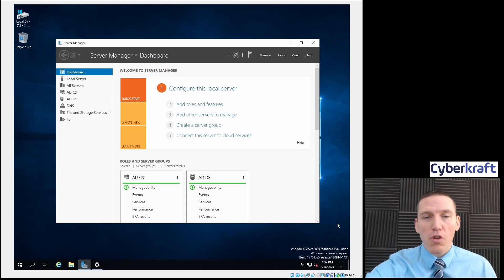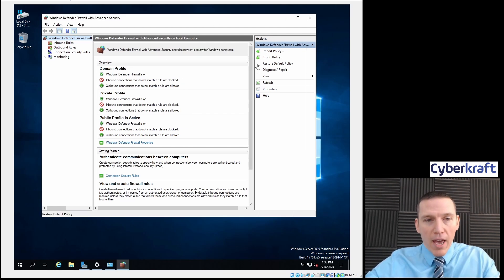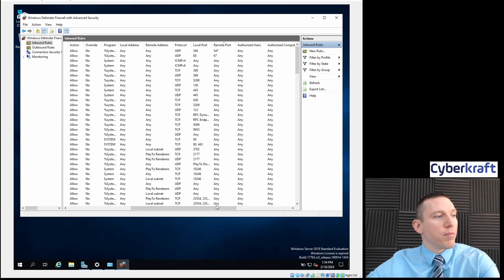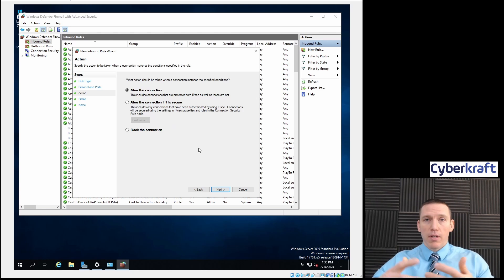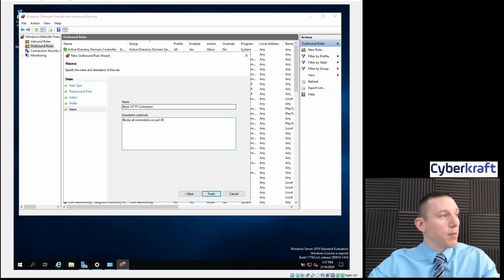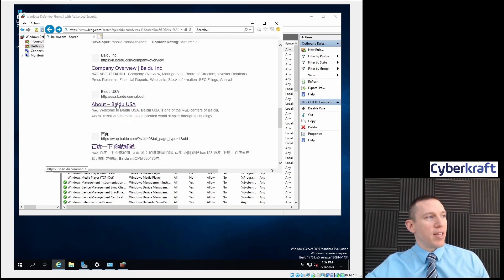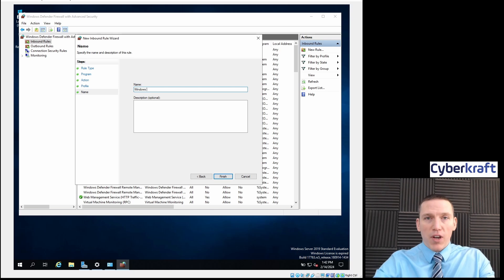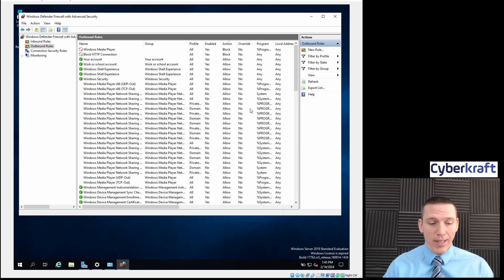Configuring Firewall Rules CompTIA Security+, Network+, CySA+, A+